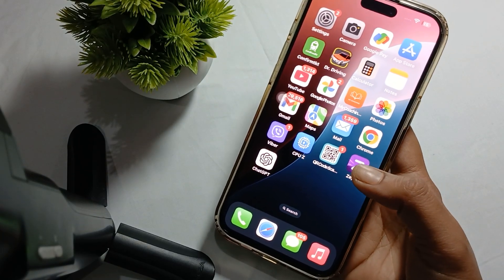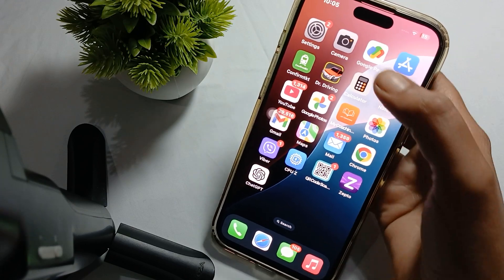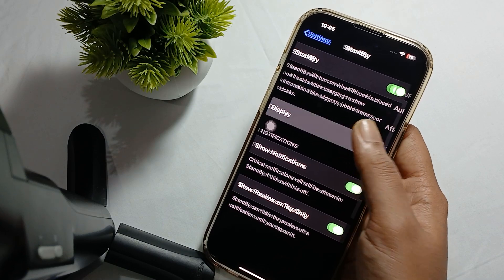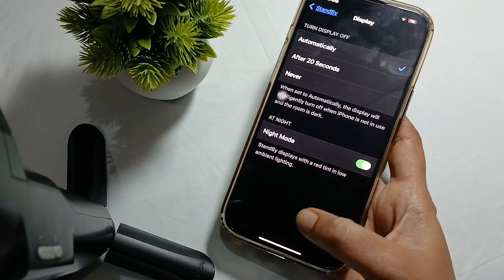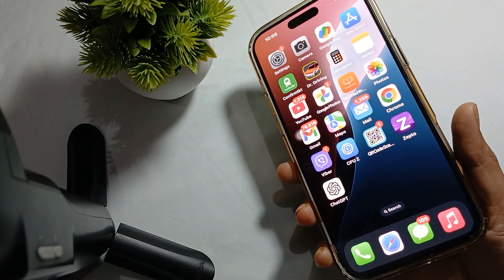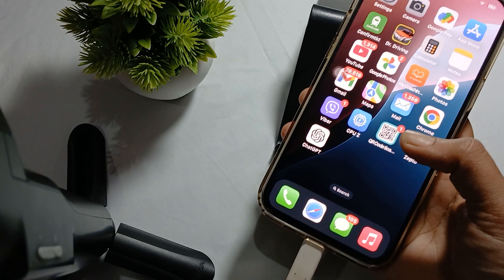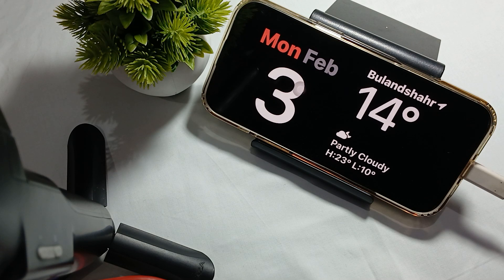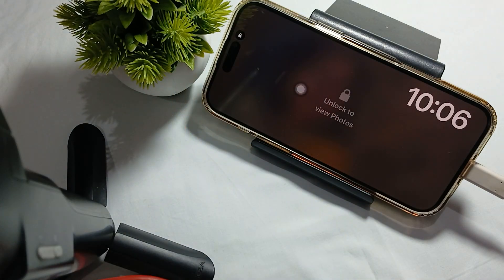How To Display Clock On iPhone Lock Screen Sideways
In this informative video, we will guide you through the process of displaying the clock on your iPhone lock screen in a sideways orientation. Whether you are looking to customize your device or simply prefer a different view, this tutorial will provide step-by-step instructions to achieve your desired setup.